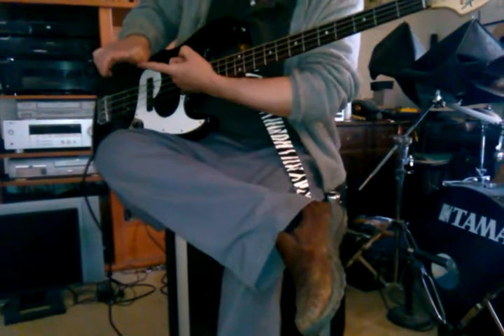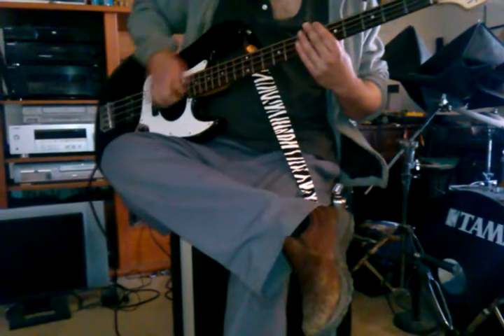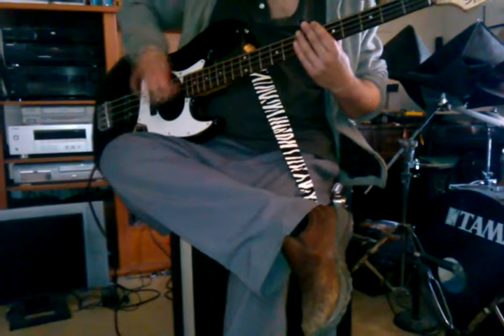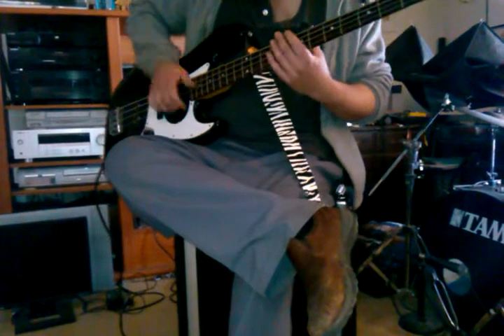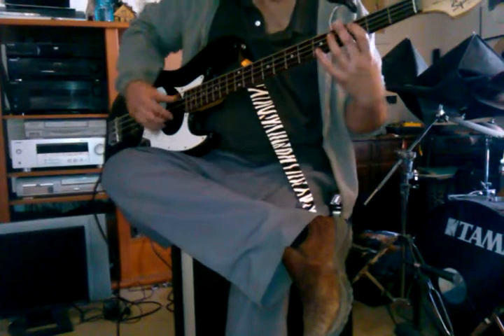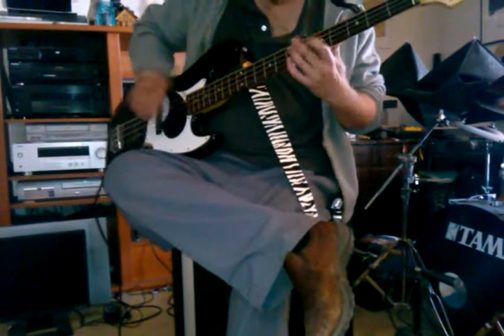Tutorial: How to slap bass by Wheel Neilson